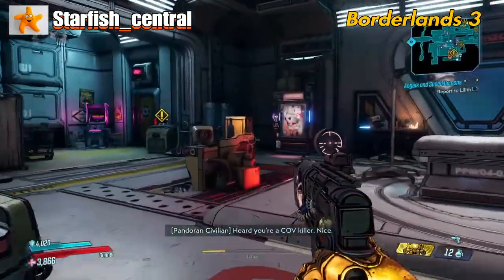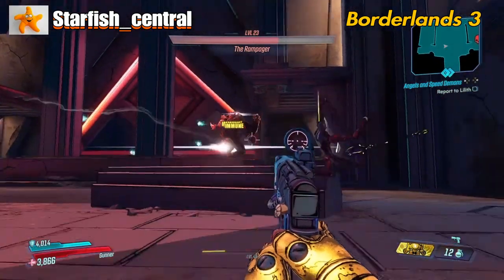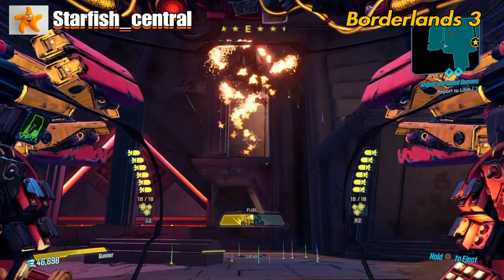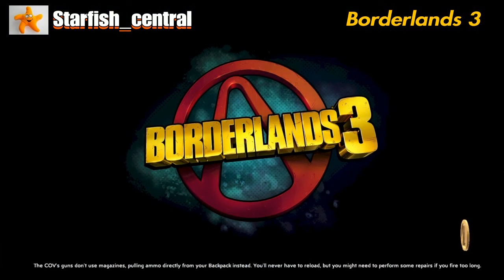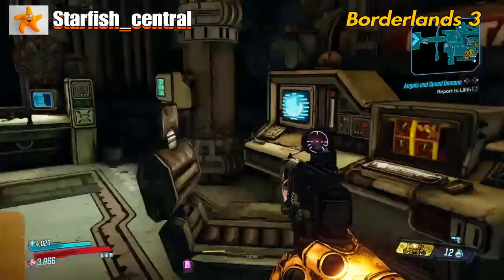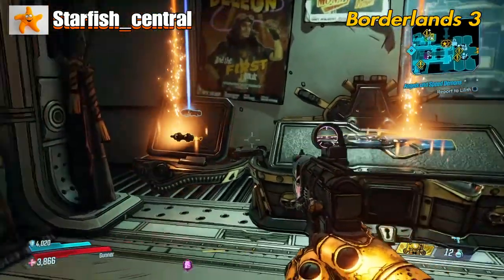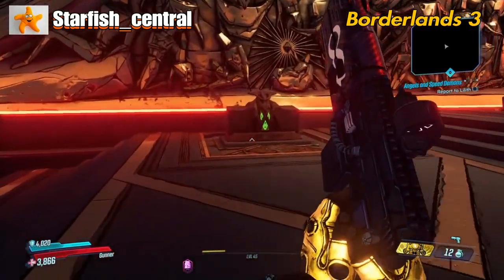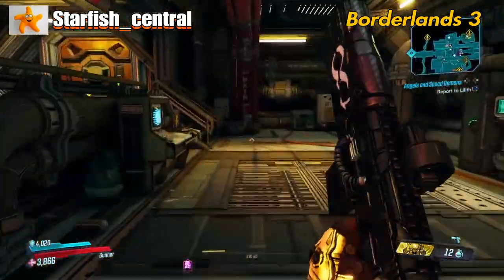1) Borderlands 3 - How To Use The Borderlands Science Butt Stallion Milk Correctly! MORE Legendaries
1) Borderlands 3 - How To Use The Borderlands Science Butt Stallion Milk Correctly! MORE Legendaries.

Jewelsmith

This is a video of me playing Borderlands 3 and does have a commentary.

Now that Borderlands 3 has been released back on 13th September 2019 I finally got the game for my birthday in April 2021, but sadly without any of the dlc.
As a huge Borderlands fan I have decided to do some content of the game on my YouTube Gaming channel.
Starfish_central the gaming channel for dedicated gamers.